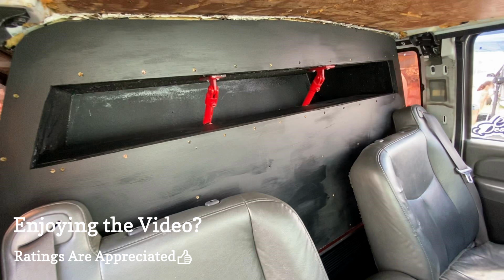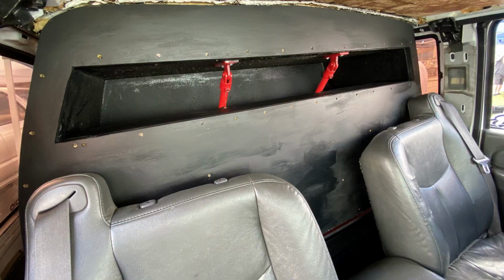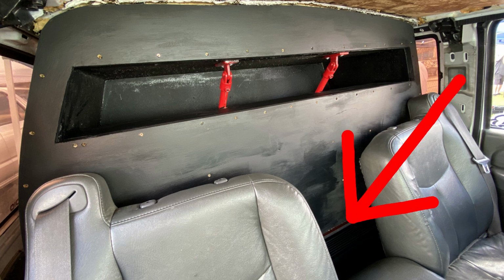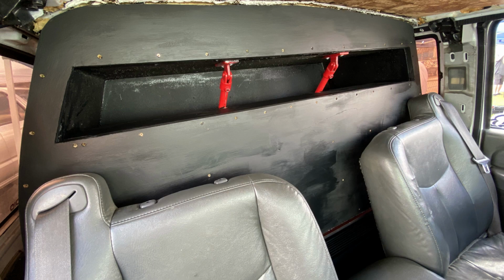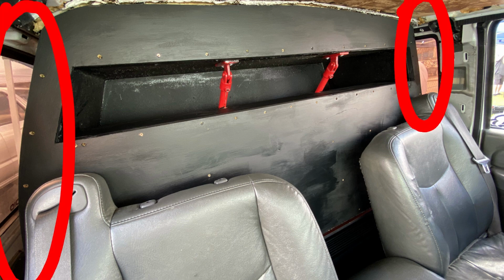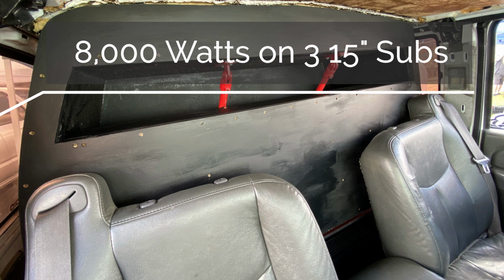8,000 WATT 15" SUBWOOFER SYSTEM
15 Inch Subwoofer in this walled 4th order bass box wall build.

📝Equipment/Notes:
Mike's System
Show: Slamfest 2021
Songs: Crib in my Closet
DD Audio Speakers
4th Order 3 15s
8,000 Watts on 3 15 inch subs
2 to 1 ratio 4th order bass box